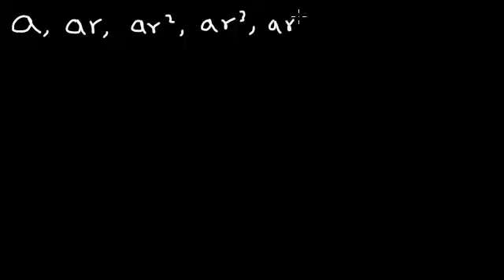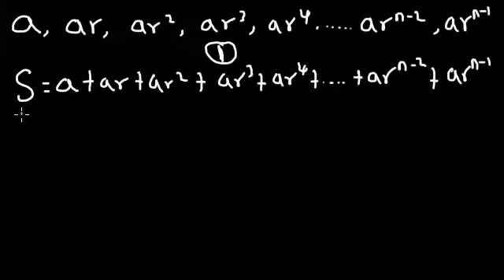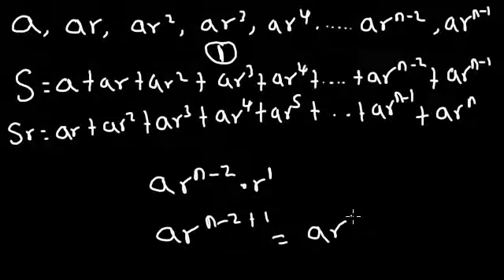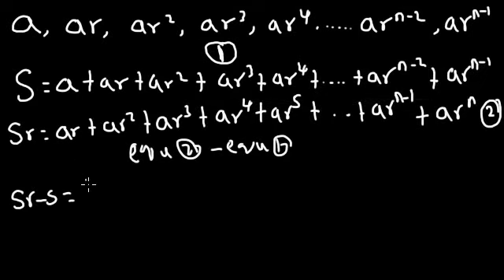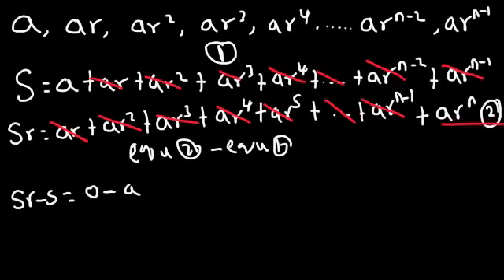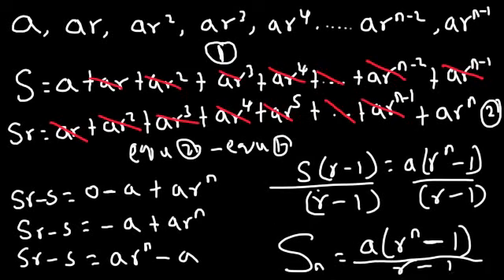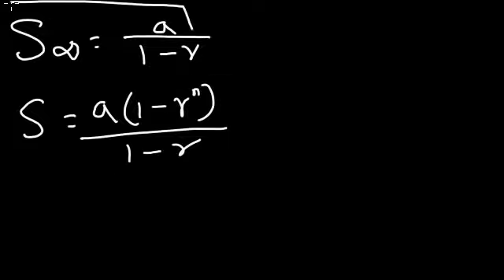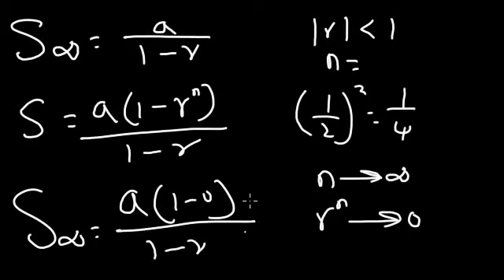THE PROOF OF THE SUM OF GP || HOW TO PROOF THE FORMULA FOR THE SUM OF GP AND SUM TO INFINITY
This video tutorial explains how to proof the formulas for sum of geometric progression/series